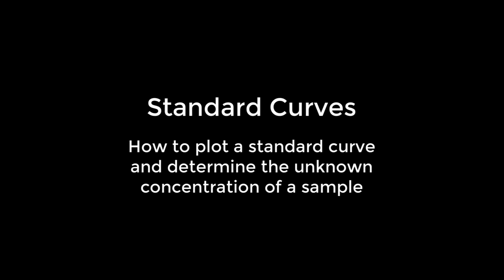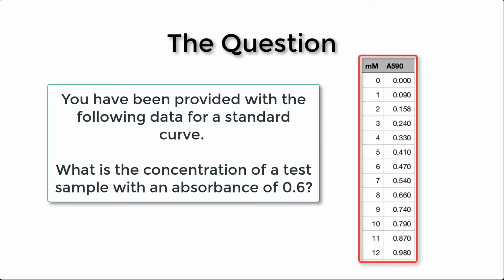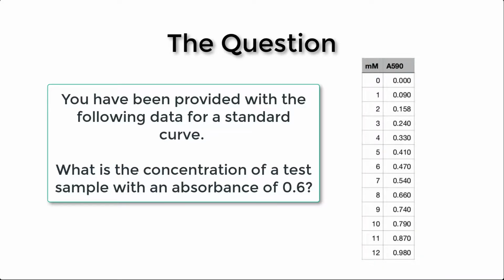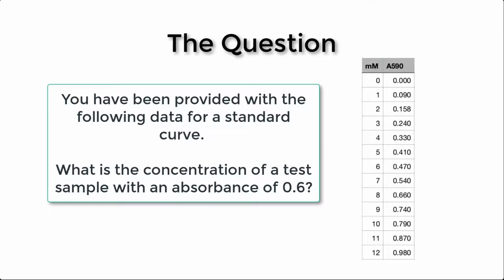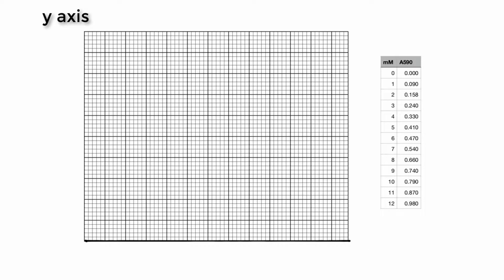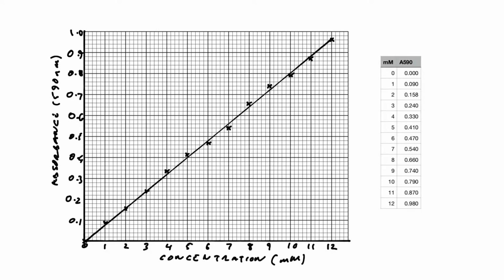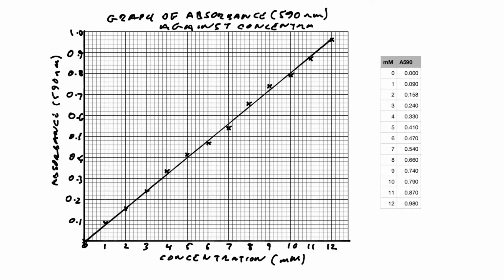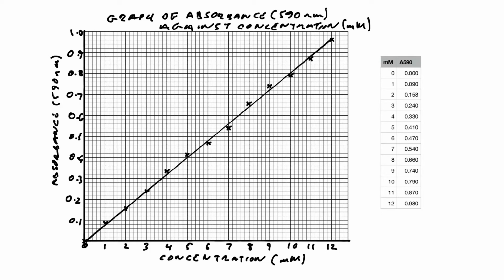How to plot a standard curve and determine the unknown concentration of a sample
This video describes how to plot data from a spectrophotometer and use that curve to determine a sample's unknown concentration.

In the video, you'll learn how to plot a standard curve and use it to determine the unknown concentration of a sample. The video will guide you step-by-step through the process using data from a spectrophotometer. However, the method can be applied to any equipment that provides readings for known concentrations. In the video, I plot the absorbance and concentration values, explain how to properly label your graph, and determine the best line to fit according to the Beer-Lambert law. Finally, you'll see how to use the graph to calculate the concentration of an unknown sample with a given absorbance. By the end of the video, you'll know how to plot data accurately and solve for unknown concentrations using a standard curve.

- 🌎 - You can practice your percentage weight by volume (w/v) calculations